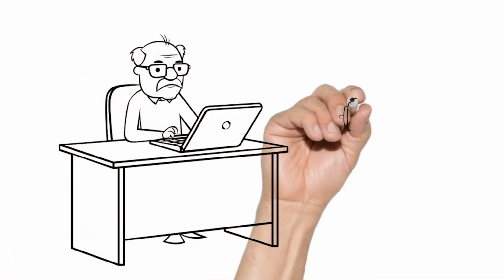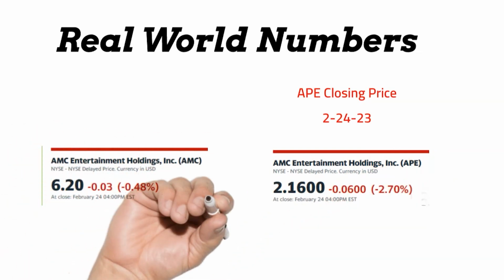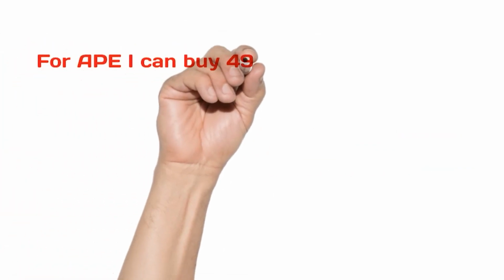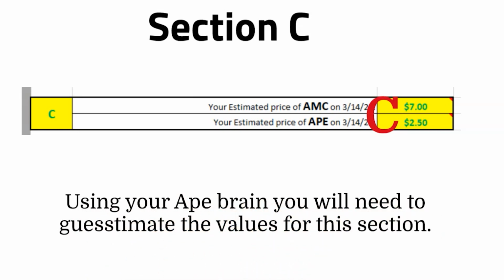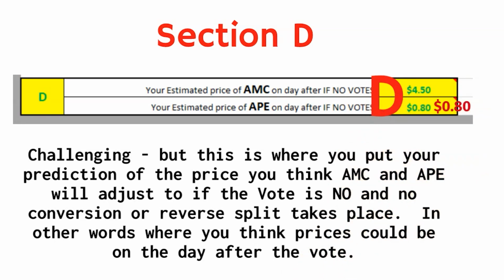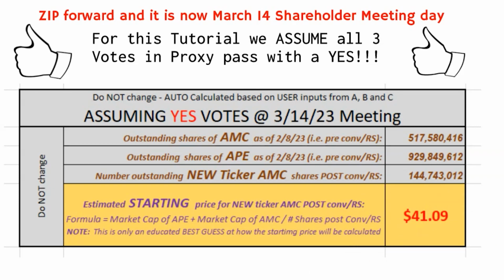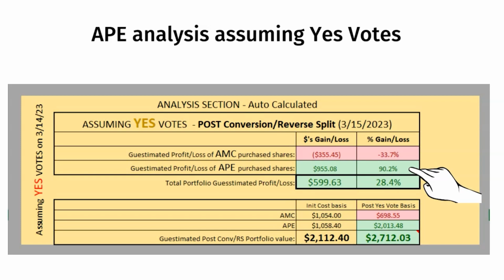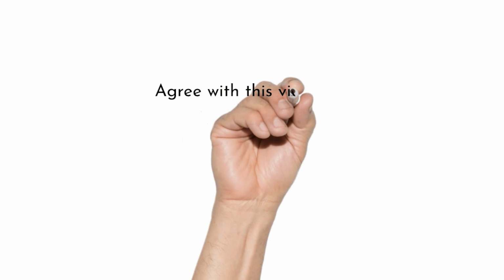POASS Until MOASS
Companion to the Arbitrage video.
Tutorial on how to use the POASS (Papa-Mac's Online Awesome Spread Sheet).   POASS is a free online website Spreadsheet tool to help do What If analysis regarding the AMC and APE arbitrage opportunity.

This tutorial walks through how to use the POASS tool by using real world numbers.

It is labeled as: AMC Arbitrage Proxy Estimator Spreadsheet.